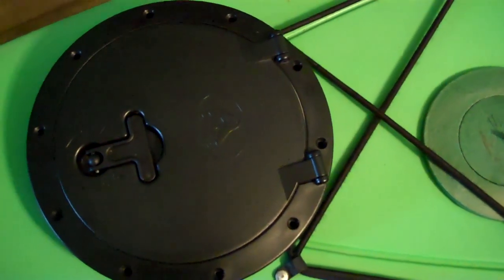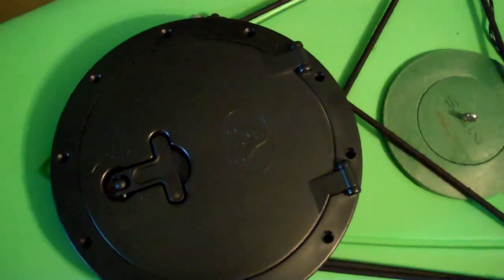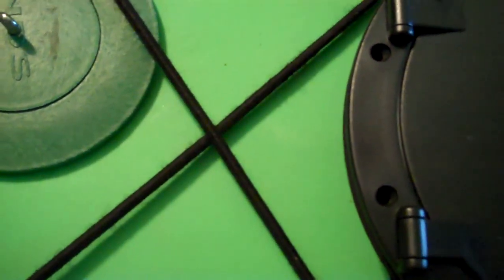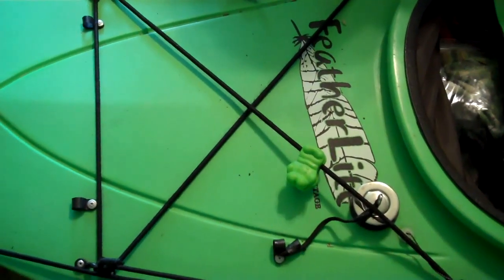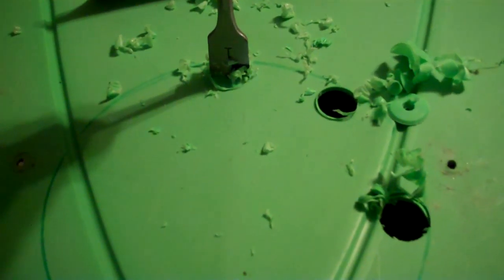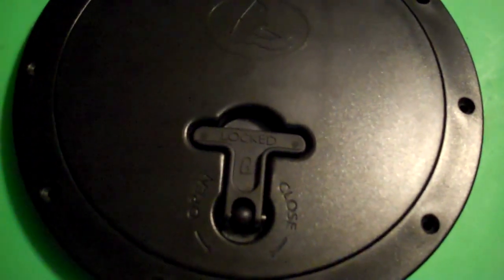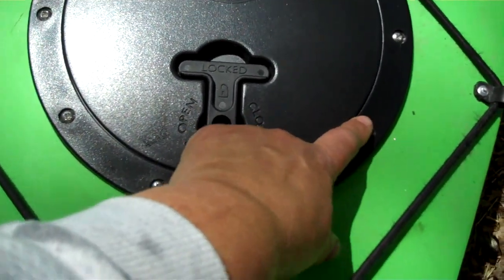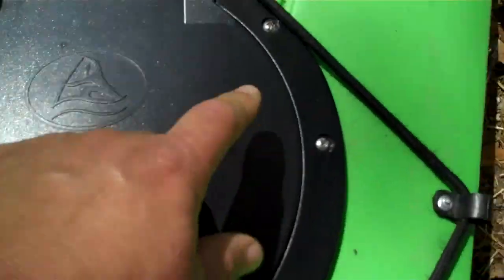DIY KAYAK HATCH INSTALLATION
CLICK link to view book details, other DIY projects, Kayak with a dog info, CT launch info, and more.